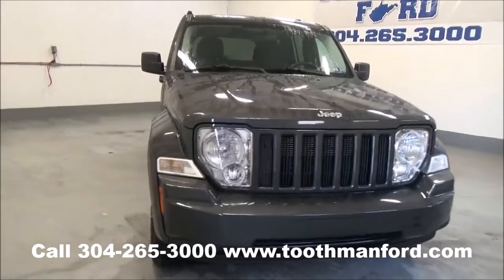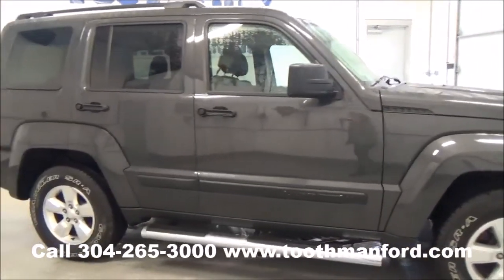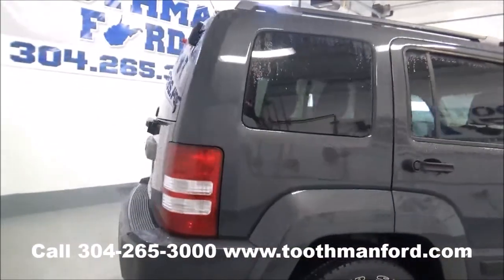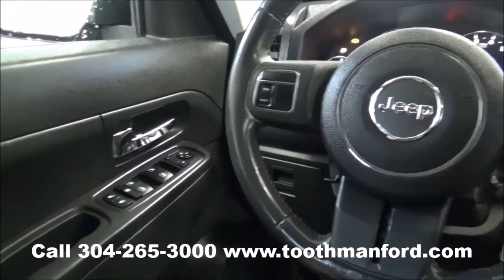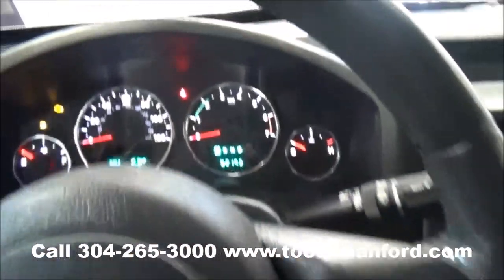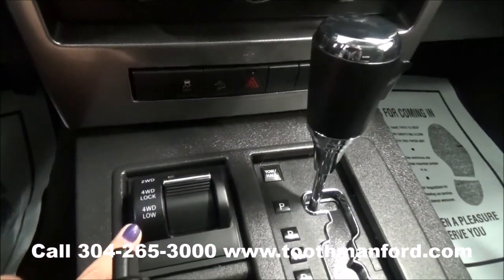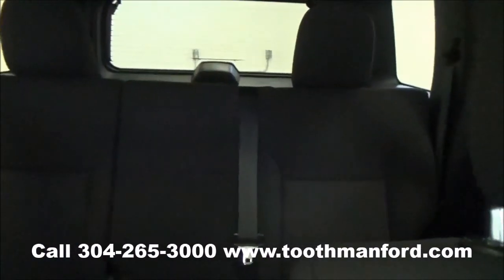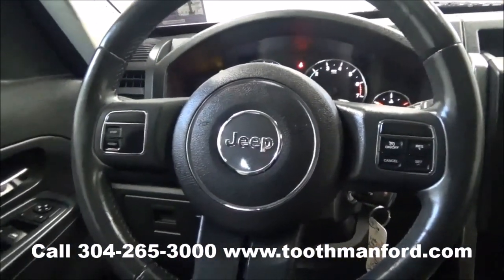Used Jeep Liberty for sale, Morgantown WV, Toothman Ford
Used 2011 Jeep Liberty for sale. Stock B1409 This Liberty is in excellent conditions with running boards, excellent tires, 4x4, automatic doors and locks, satellite radio, cruise control, and a sunroof with only 82,000 miles. or call . Toothman Ford is the preferred dealer for customers from Morgantown, Fairmont, Clarksburg, Bridgeport, Elkins, Charleston, Parkersburg, and even Pittsburg PA.